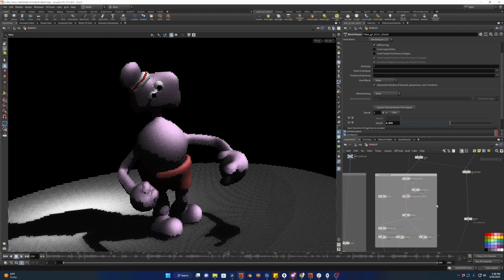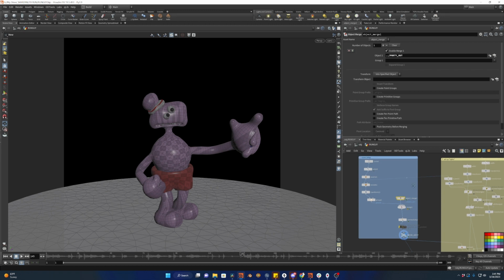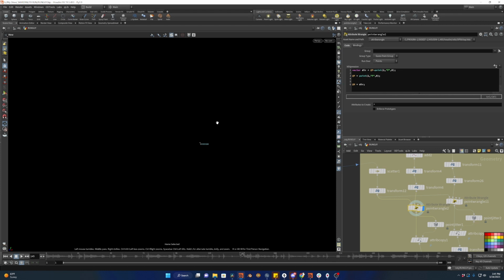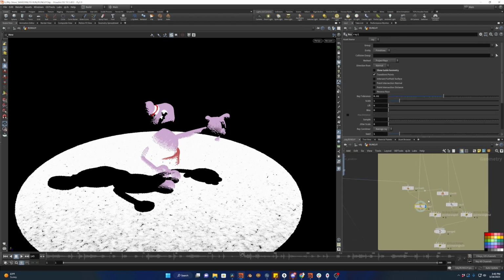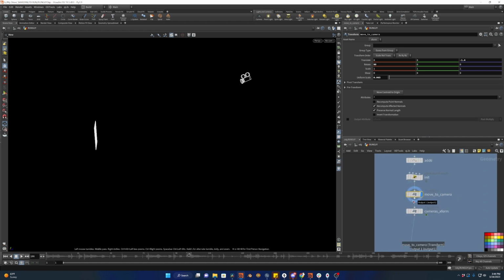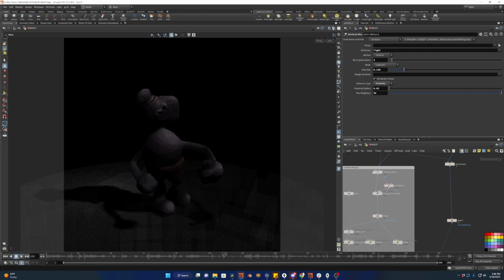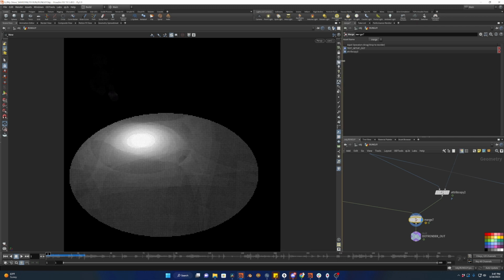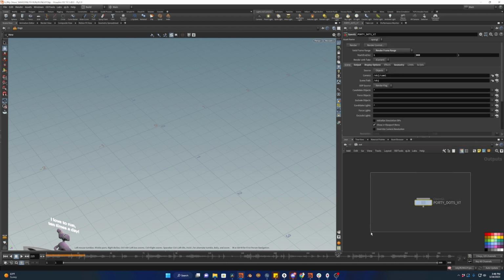Stylized Retro Rendering in Houdini